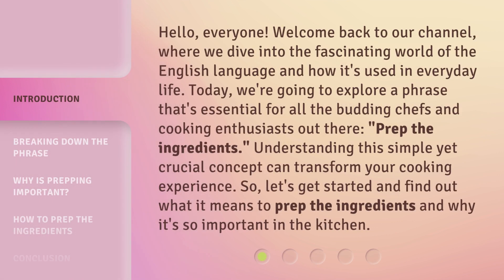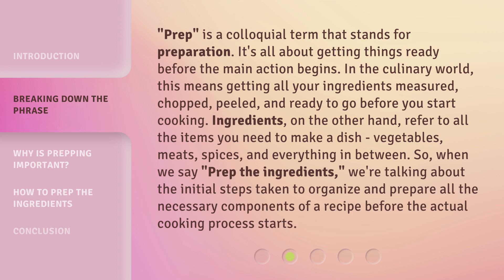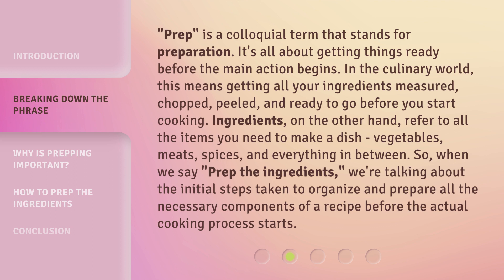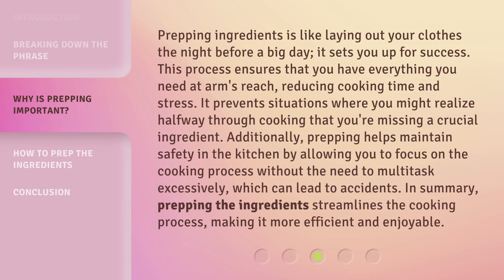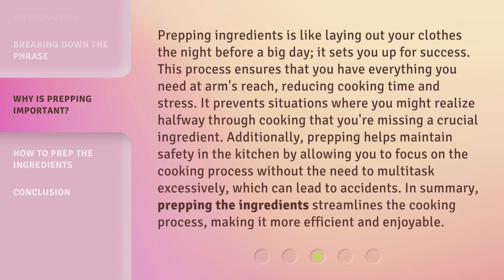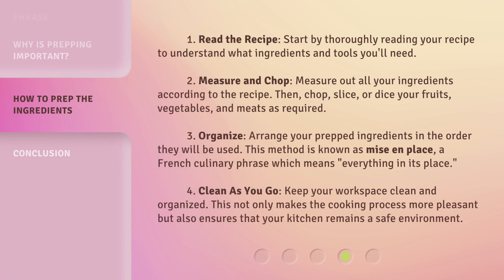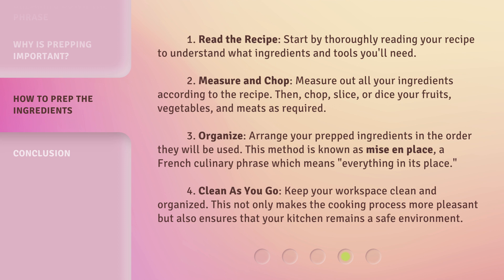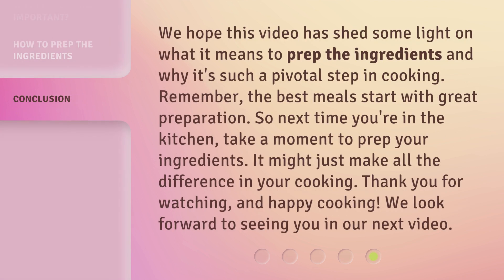Prepping the Ingredients: Your First Step to Culinary Success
Prep Like a Pro: Your Key to Culinary Success • Learn the importance of prepping your ingredients before cooking and how it can make all the difference in your culinary creations. Get ready to take your cooking skills to the next level!

00:00 • Introduction - Prepping the Ingredients: Your First Step to Culinary Success
00:41 • Breaking Down the Phrase
01:24 • Why Is Prepping Important?
02:05 • How to Prep the Ingredients